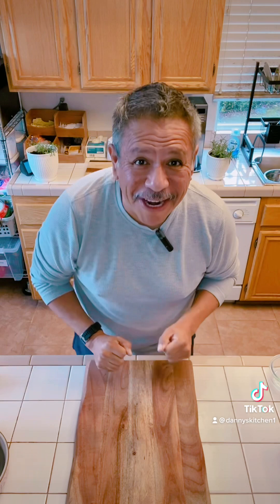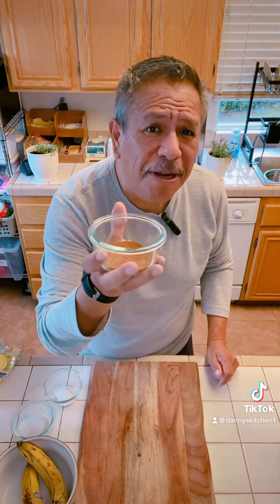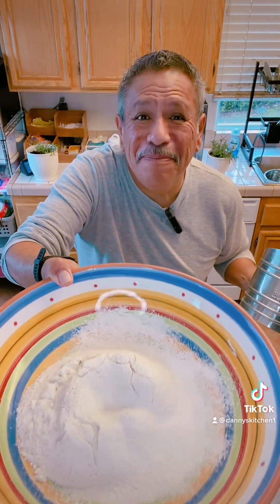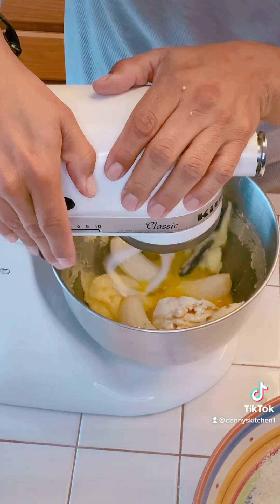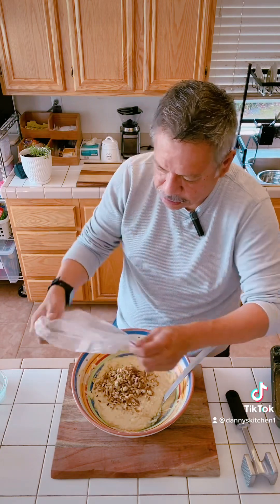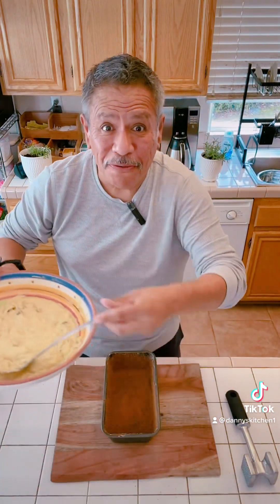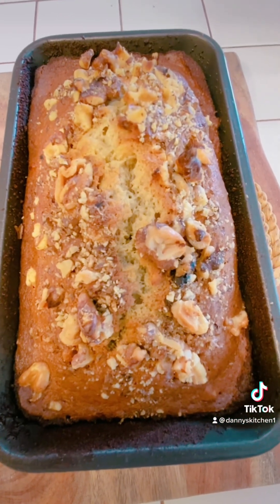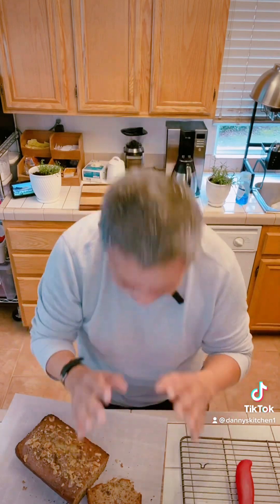bananabread bananarecipe lovecooking lovelife yummy cookingathome delicious tasty cooking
This is a must bake🤣😇

Preheat oven to 350 degrees. Grease and flour one 9-inch loaf pan (or 3 small ones). Pan should be 3/4 full of batter.
In a large bowl, cream the butter with sugar until light and fluffy. Add the eggs and mix well.
Whisk together the flour, baking soda, and salt; combine with the butter mixture.
Add the sour cream, bananas, and vanilla; stir well.
Pour into prepared pans and bake for 50-55 minutes.
Cool for 10 minutes and then turn the loaf out onto a rack.